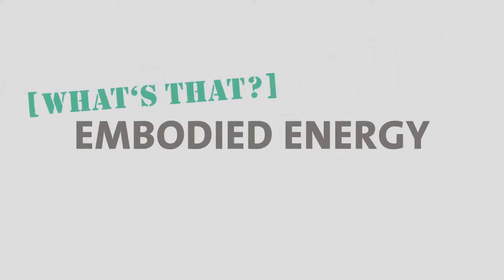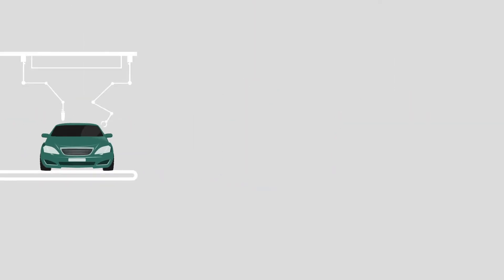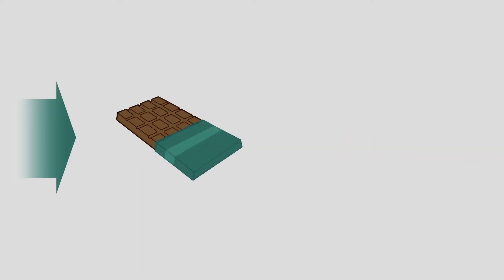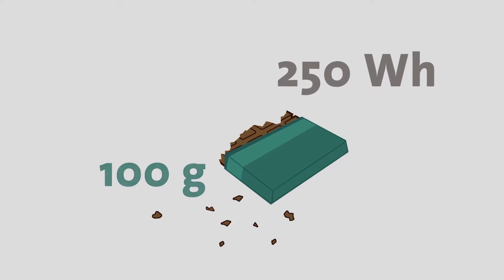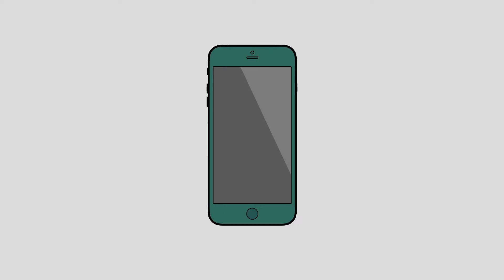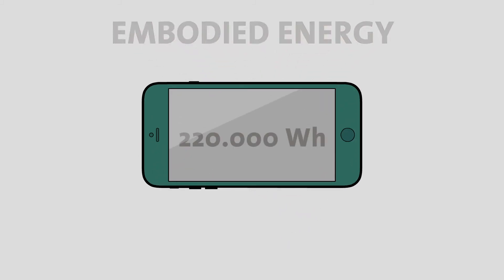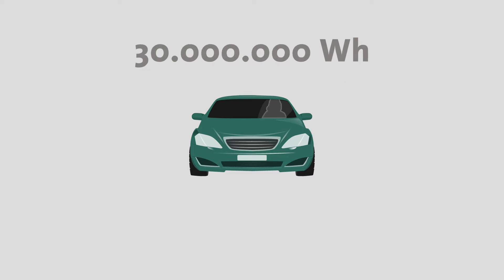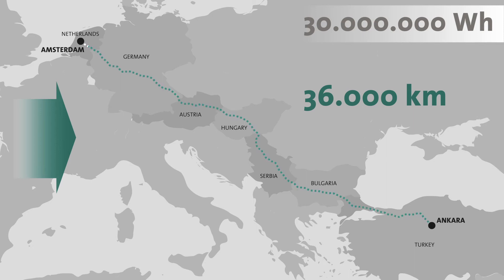Embodied Energy - what's that?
@ iserundschmidt GmbH, Bonn 2019